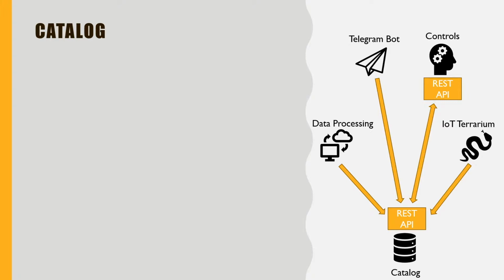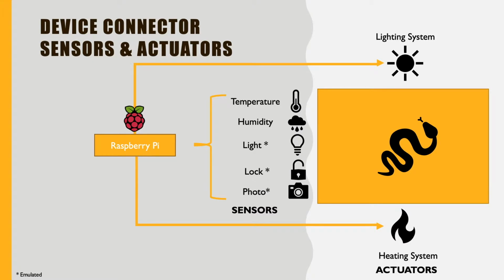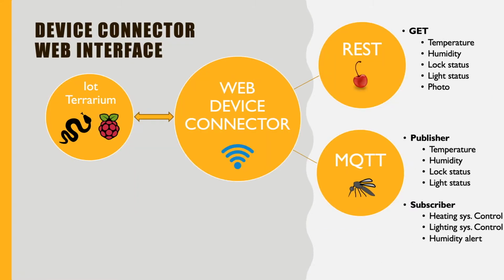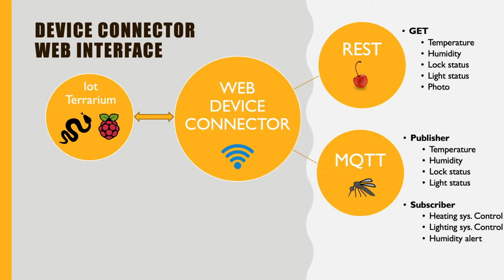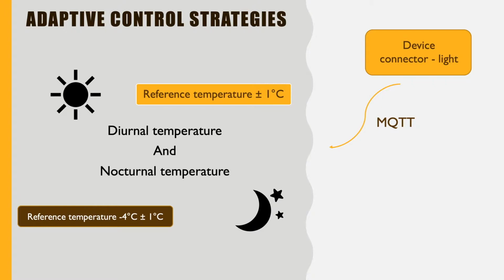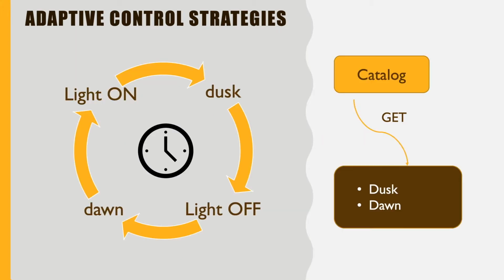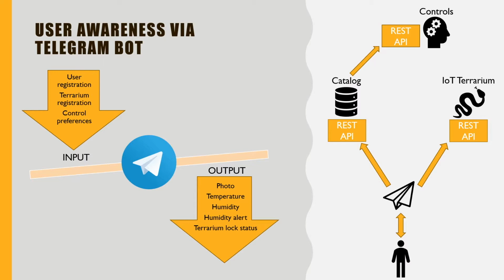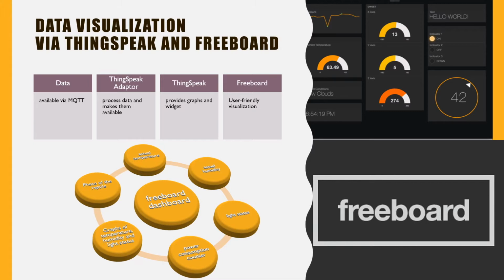SPYthon - Demo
Politecnico di Torino - Programming for IoT Applications AY 2018/2019
SPYthon project

Students: Flavia Sofia Acerbo, Giovanni Ferrari, Fabiano Finocchio, Domenico Minervini